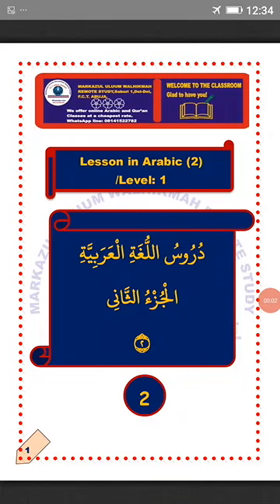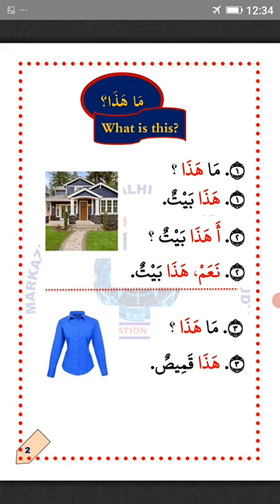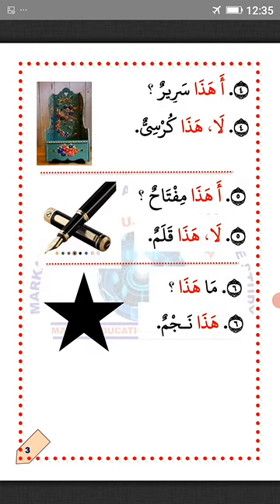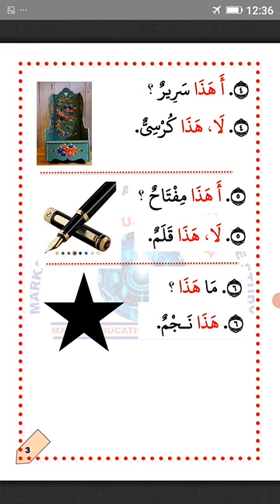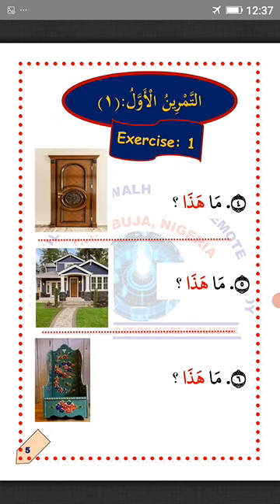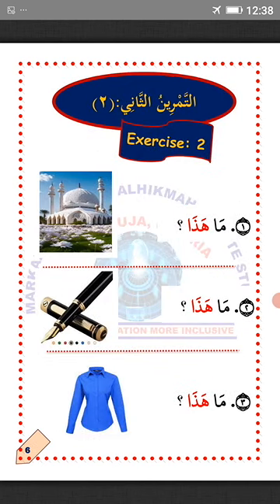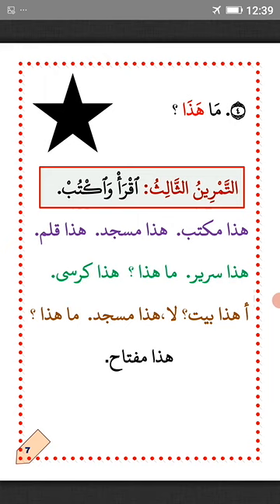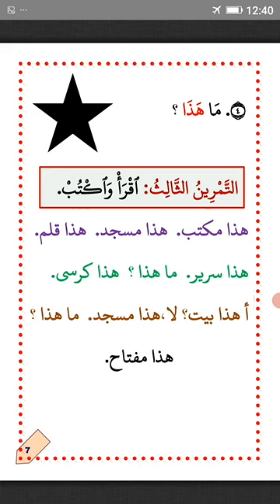Learn To Speak Arabic From Zero To Fluent- Part: 3//Level:1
It teaches quality standard Arabic.